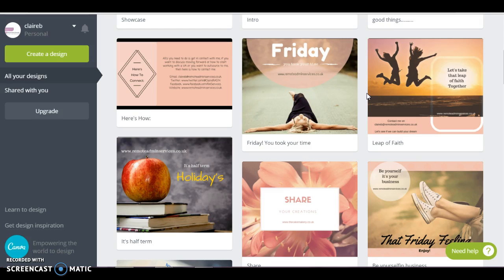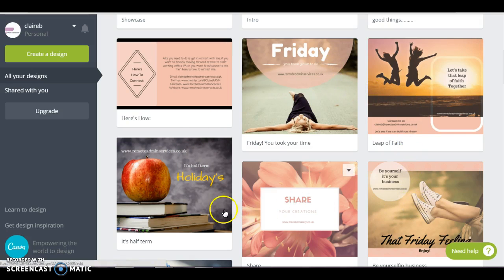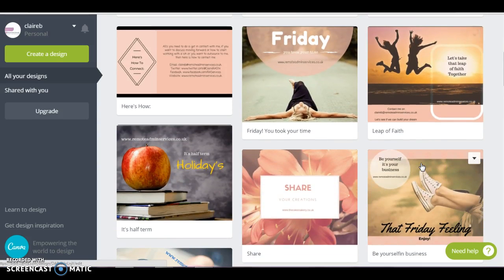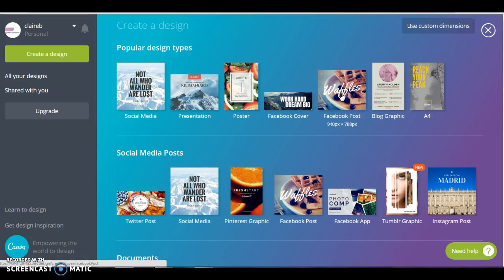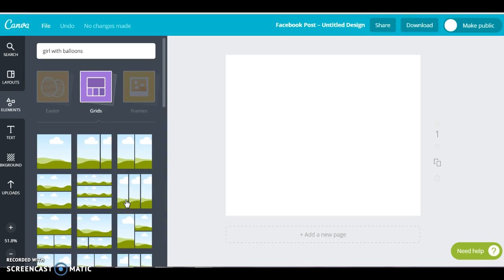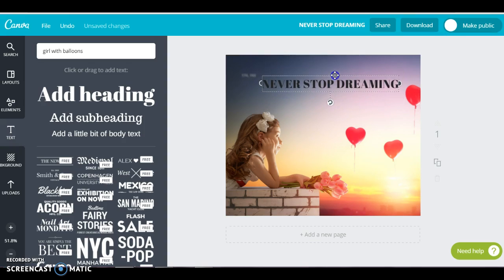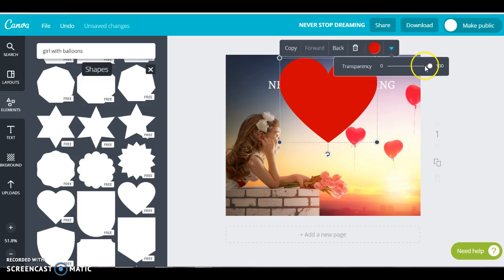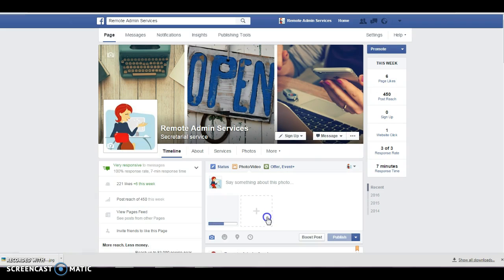How I use Canva for meme's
A quick screencast tutorial on how to create a Social Media meme or post with image, I tend to use either Canva.com or powerpoint.  Let me know what you use.

Links from video:

- Vicki Nicolson, she is blooming amazing and works with some amazing women in business, so go pay her a visit, she is amazing when it comes to design and branding.

If you need help with your admin or wish to talk to me about outsourcing, then here's how: